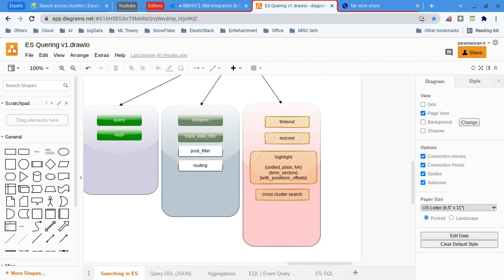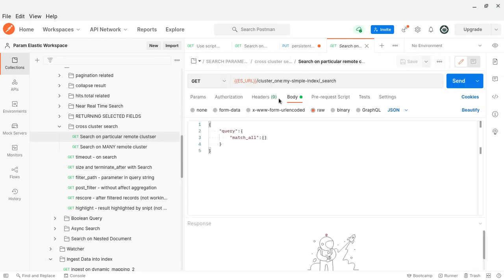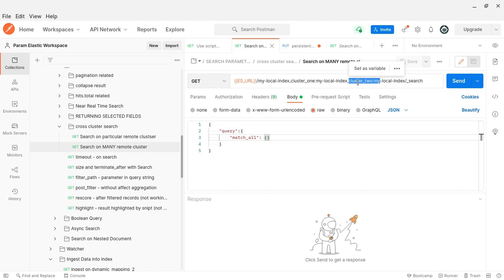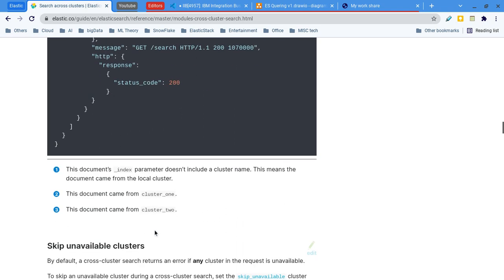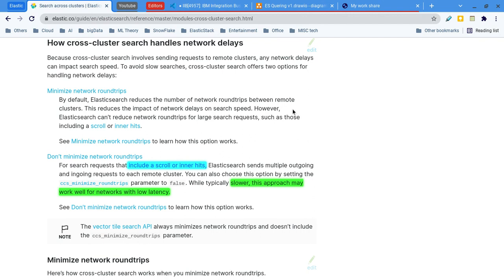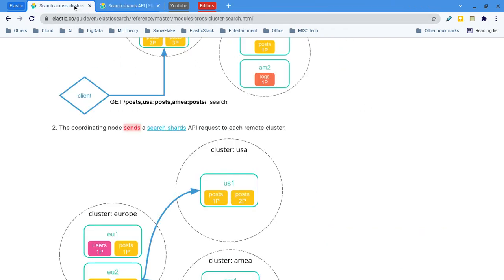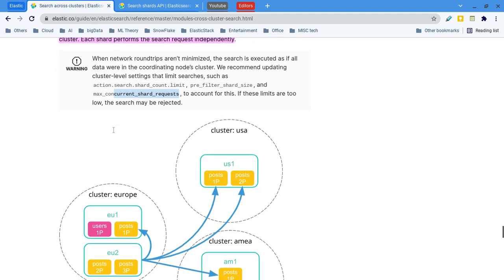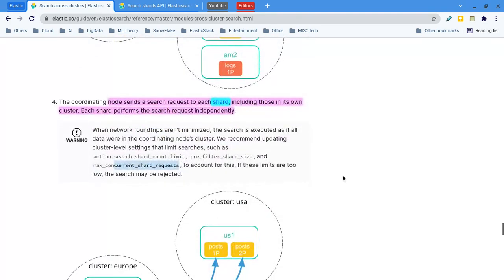SEARCH Cross cluster search configuration, search, response, coordinate nodes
Explained about cross cluster configuration, how to search on remote clustser, what is role of gateway node, co-ordinate node.  Discussed two type of network rountrip to communicate remote cluster